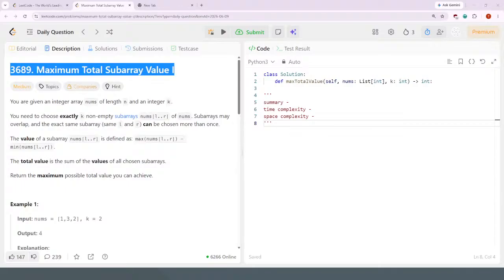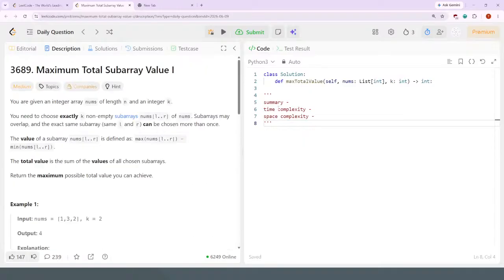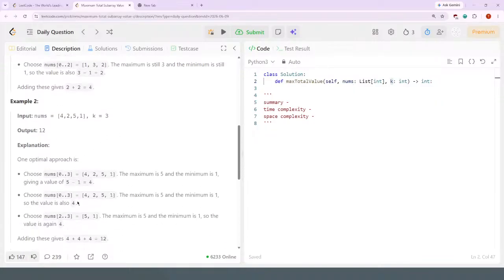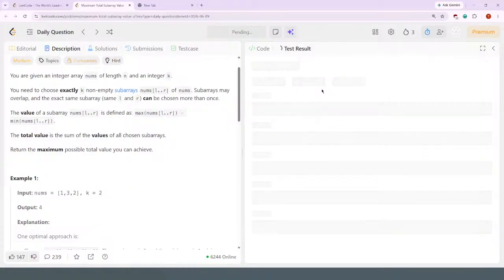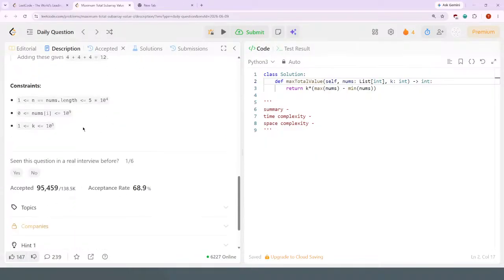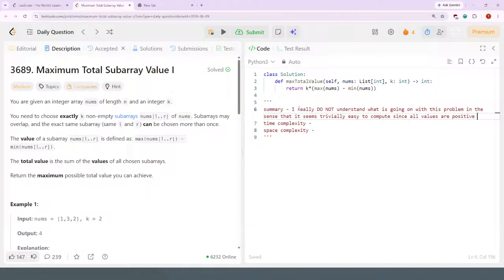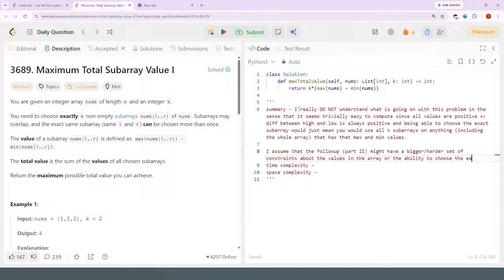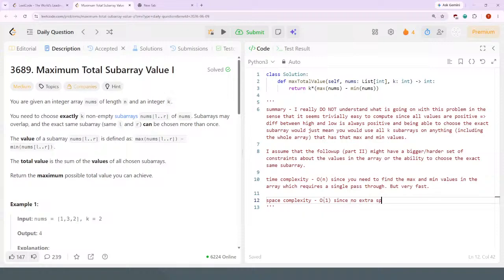3689. Maximum Total Subarray Value I [Med] | Leetcode Daily | 6-9-26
This could have been an email.